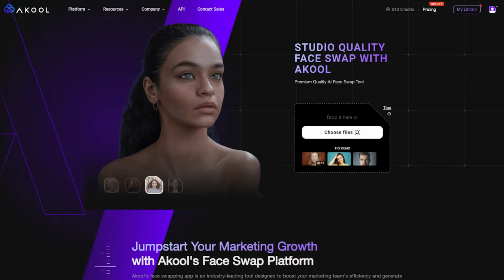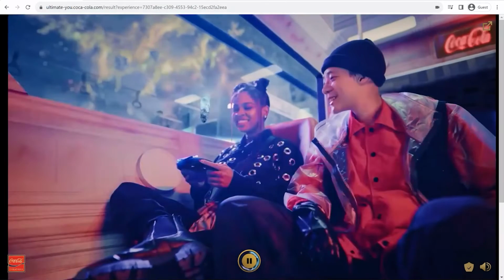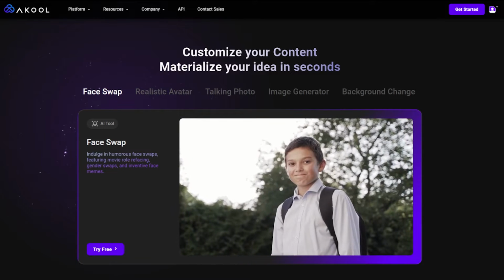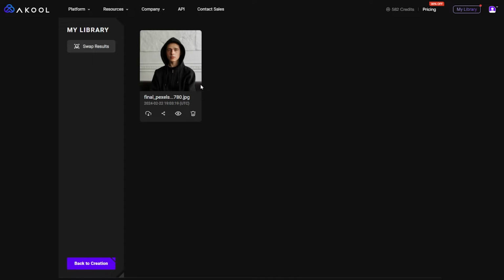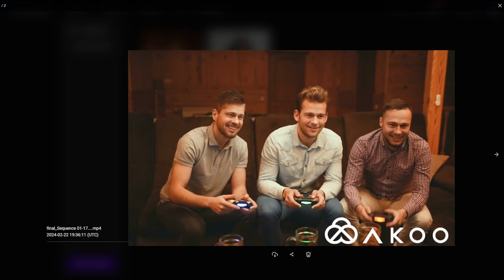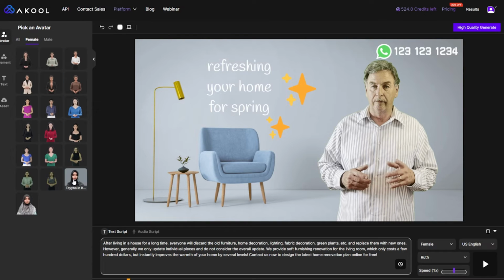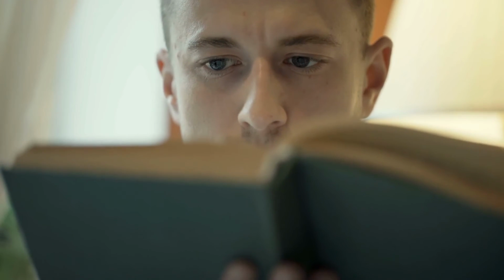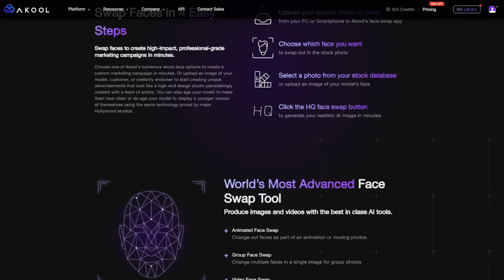Akool, the Best Face Swap Platform?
Akool's face swapping app is an industry-leading tool designed to boost your marketing team's efficiency and generate eye-catching advertising campaigns in minutes. This Generative AI platform helps innovative companies transform stock images and easily create personalized visual marketing adverts for commercials, social media content, and e-commerce platforms--at a fraction of the cost of hiring an experienced graphic designer.

Chapters:
0:00 - Introduction
0:30 - What is Akool?
0:56 - Coca-Cola's Ultimate You
1:45 - Akool Face Swap
2:29 - Group Face Swapping
2:48 - Face Swap Effects
3:19 - Akool's Use Cases
3:40 - Realistic Avatar
3:56 - Video Translate
4:24 - Pricing
4:50 - Conclusion